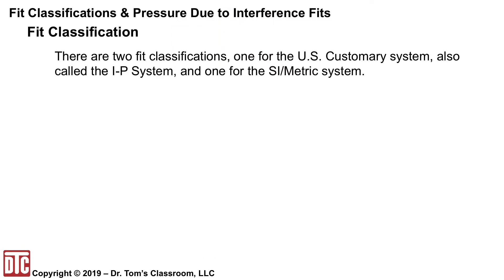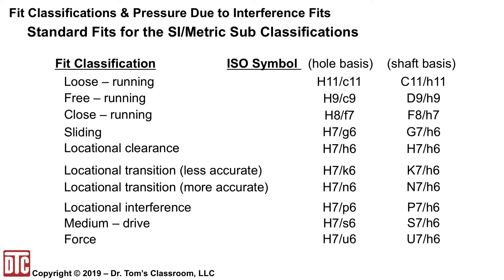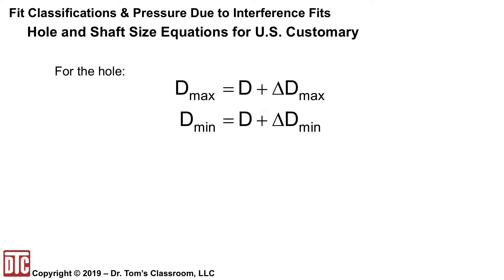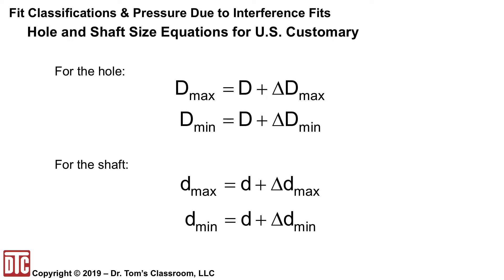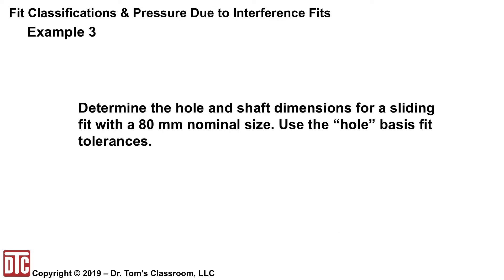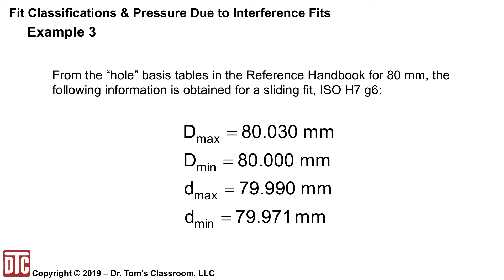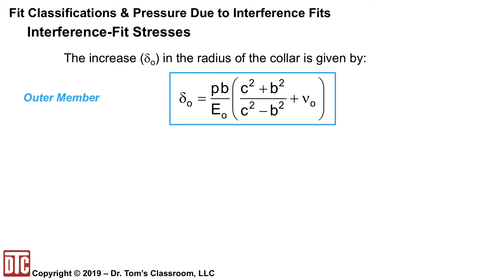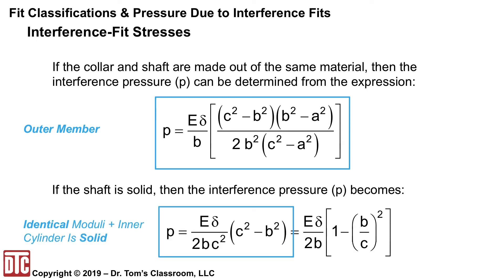SAMPLE LESSON - DTC Mechanical Machine Design & Materials PE Exam Review: Solid Mechanics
From our PE Exam Reviews specifically designed for the CBT exam format, this video on the Pressure Vessels / Fits explains Fit Classifications and Pressure Due to Interference Fits, and gives you a look at what our Mechanical Thermal & Fluid Systems PE Exam Review lessons look like.

We also have another Machine Design & Materials Sample Lesson on Machine Design, as well as samples from our HVAC & Refrigeration and Thermal & Fluids Systems Review.

You'll find lots more lessons like these in our Mechanical PE Exam Reviews. You can learn more about our reviews at our

You’ll also find many more videos on our YouTube channel on fundamental Mechanical engineering topics.